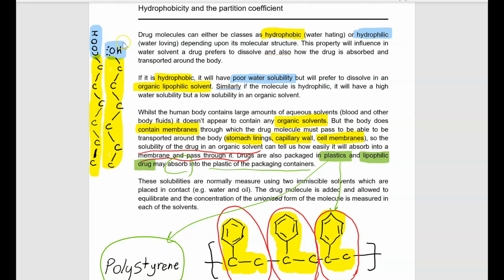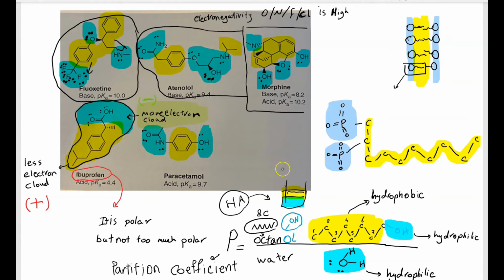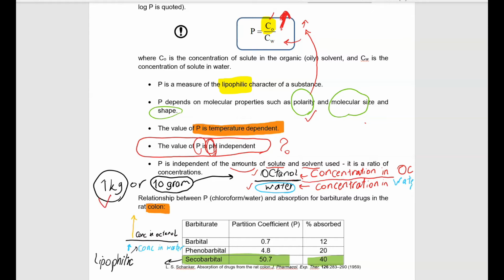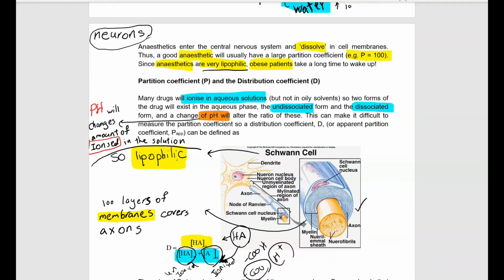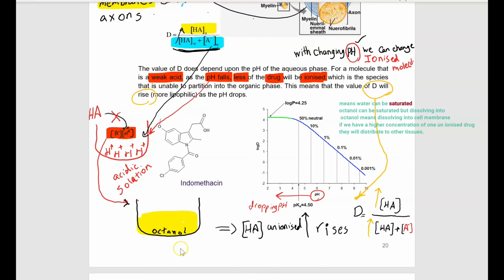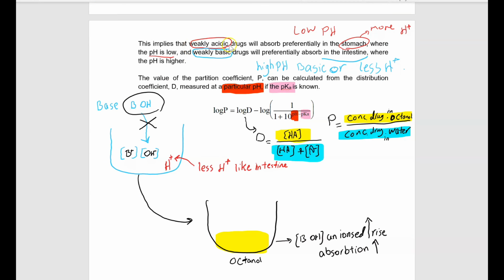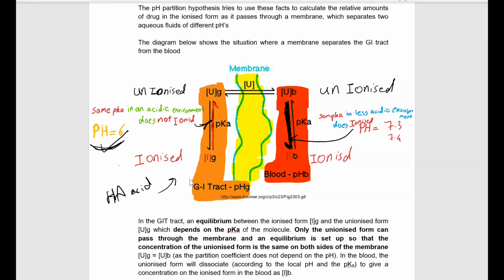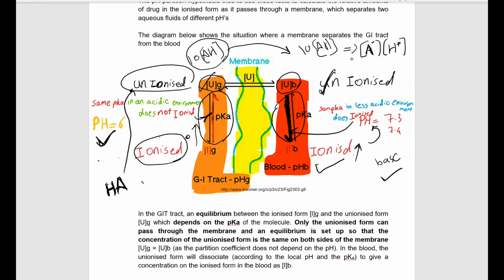partition coefficient (P)(log p) and distributions coefficient (D)(logD)